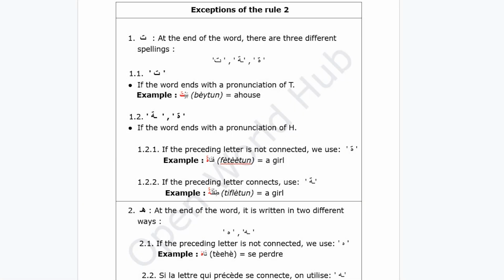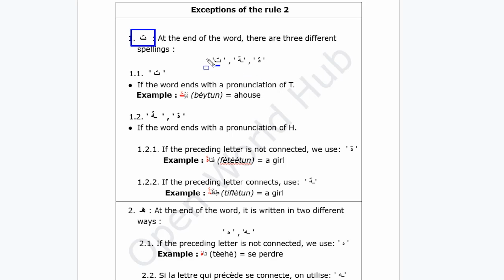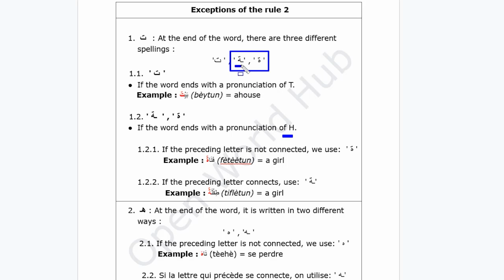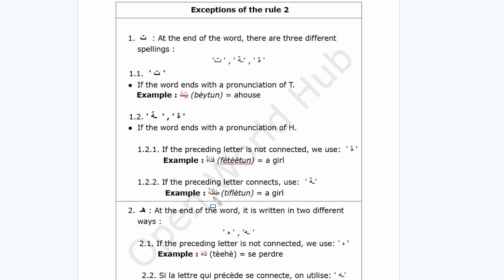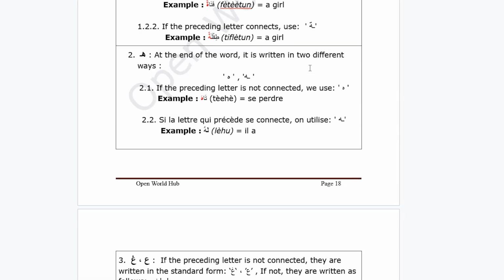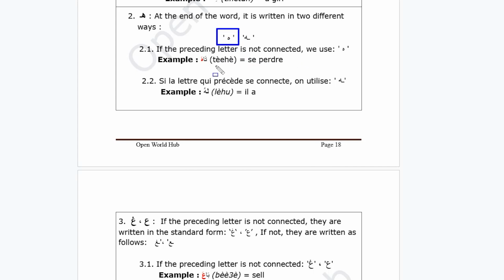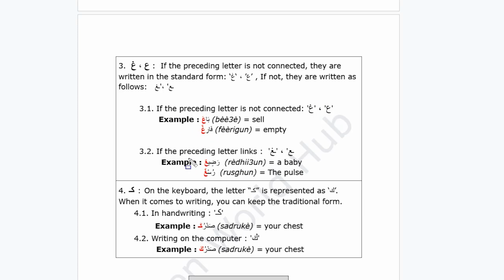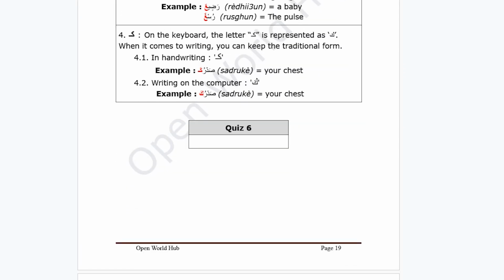3.3 The exceptions of rule 2